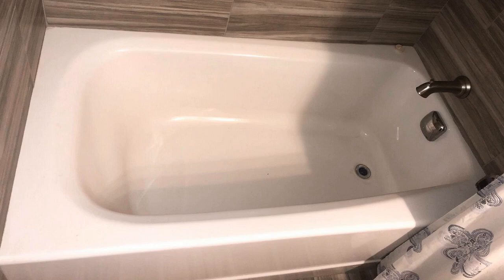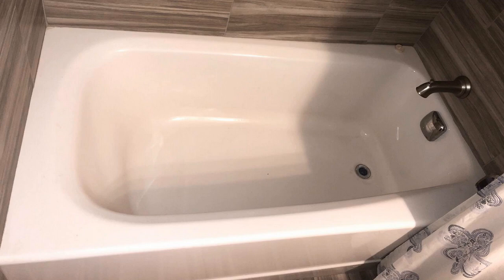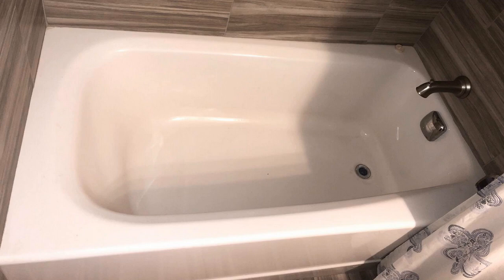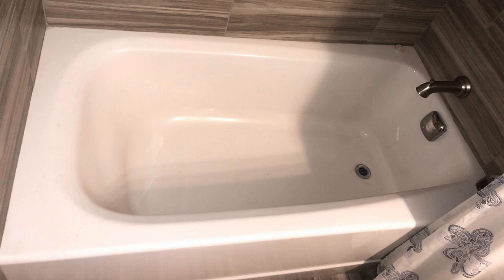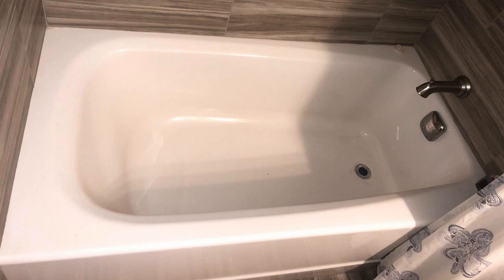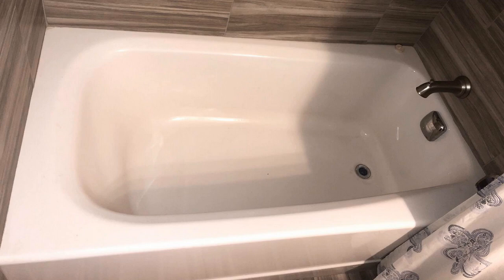American Standard Cambridge Soaking Bathtub Review